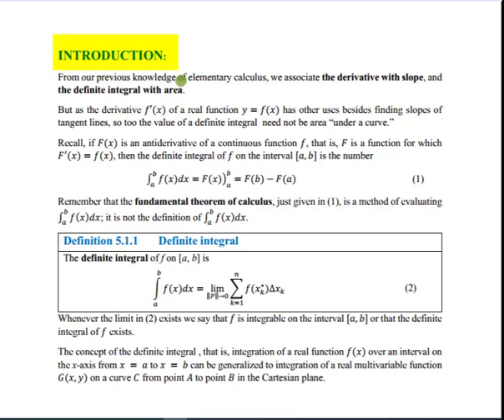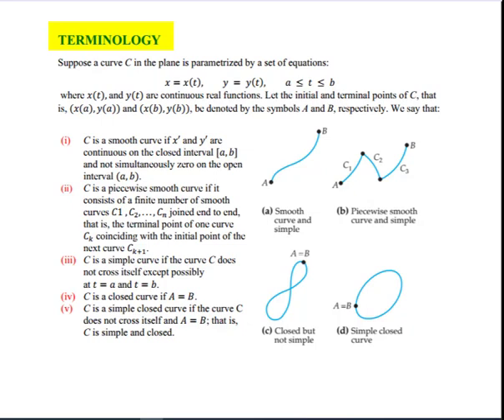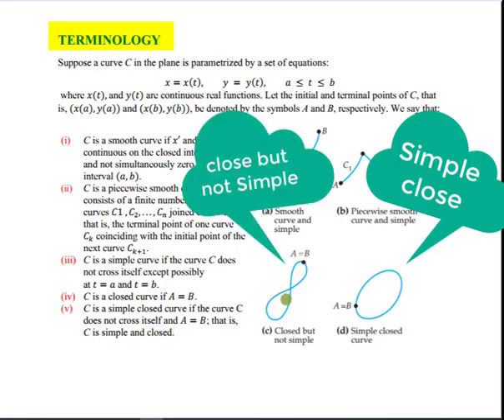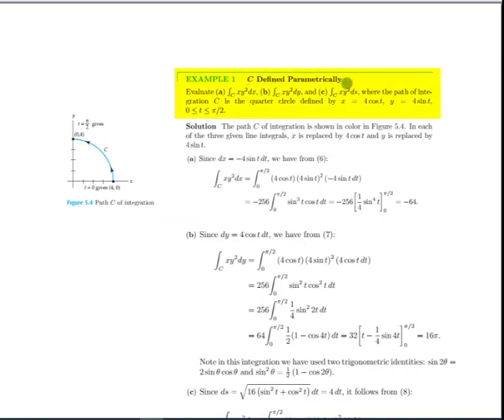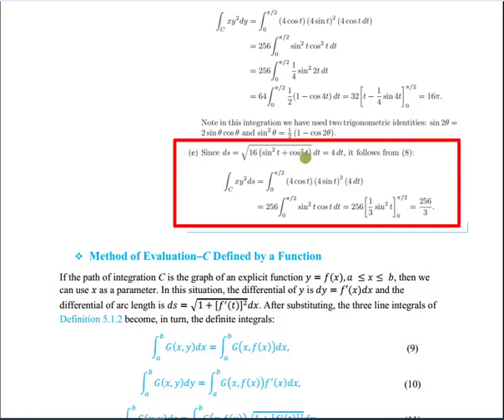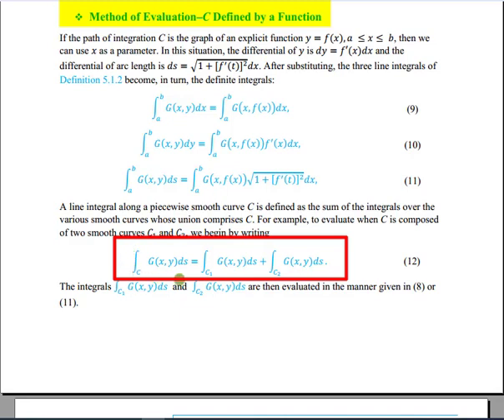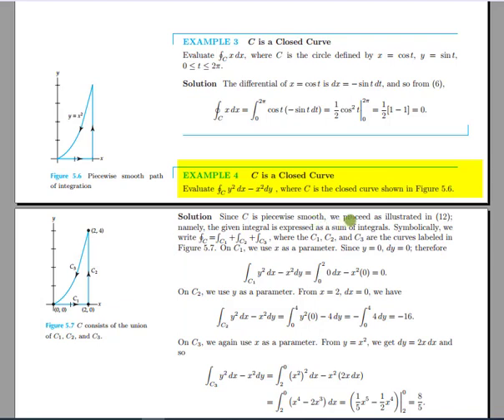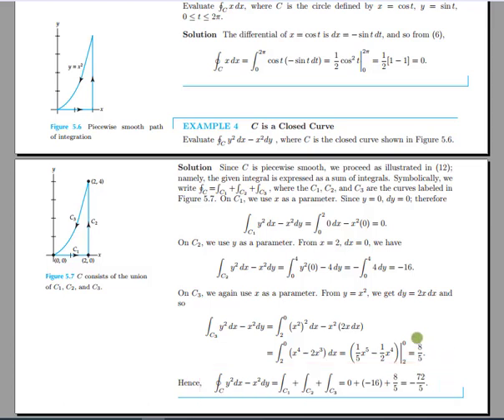Integration in Complex plane (Real integrals) (Lecture 19); Dr. Abid Majeed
Lecture series of Complex analysis course